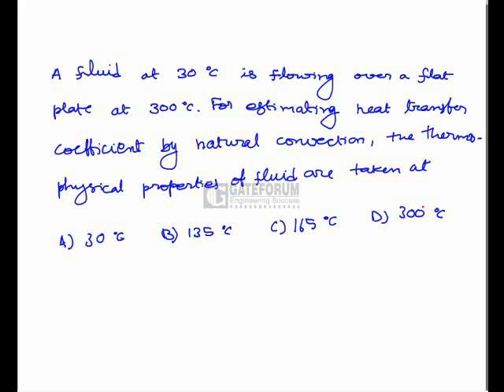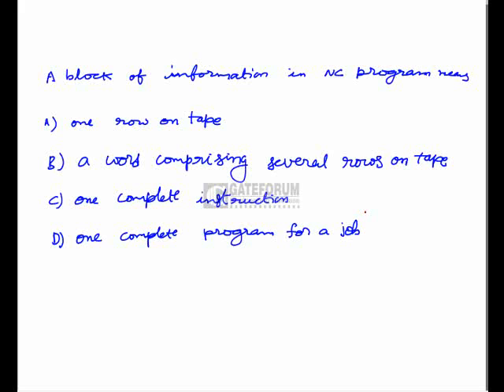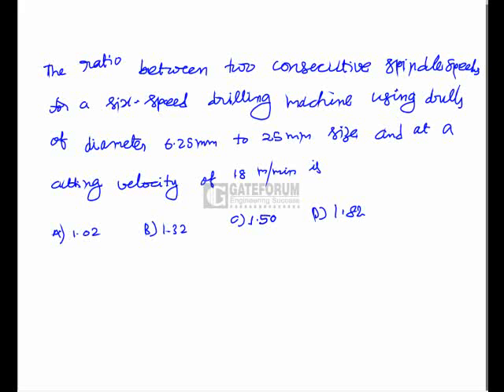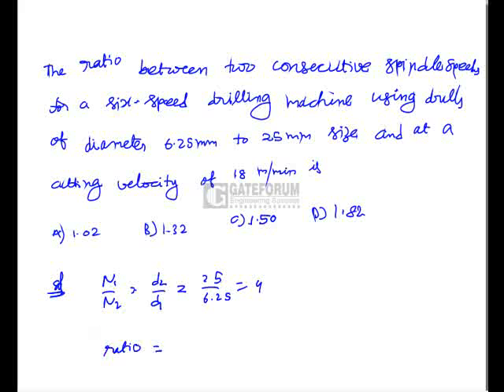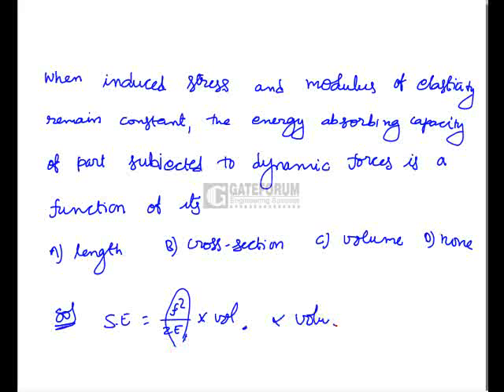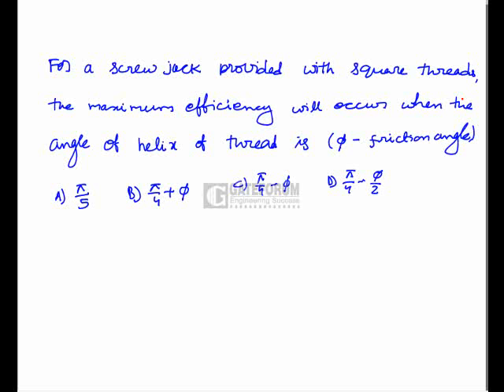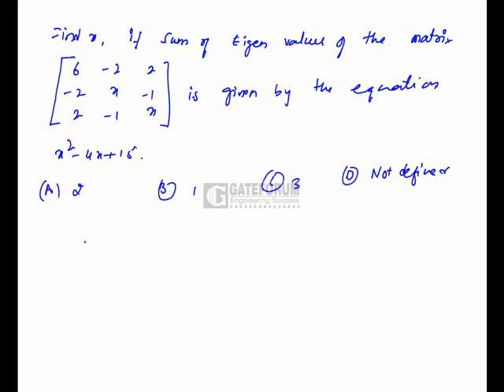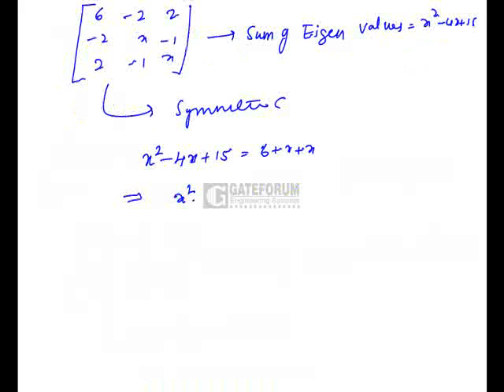ME ID 3210 16 27